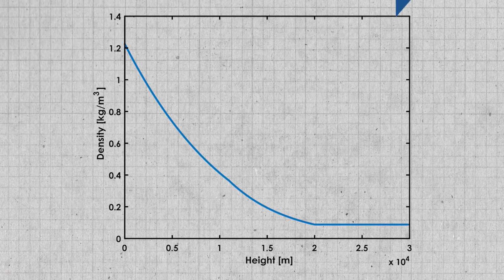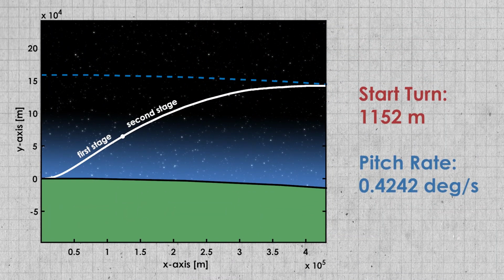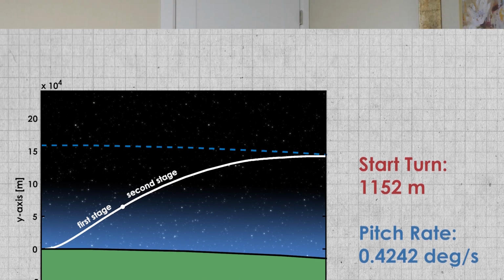How Do You Optimize a Rocket's Trajectory?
Today I'm trying to optimize a launch trajectory (aka Gravity Turn). I build a somewhat realistic simulation of a rocket launch they try out thousands of possible gravity turns, may the best turn win!

Unfortunately, this ended up being more complicated than I expected, you have to consider aerodynamics at supersonic speeds and different angles of attack, the curvature of the earth, the changing mass of the rocket during burns and staging, and, of course, you need a turning strategy to optimize. While I didn't do a great job, I almost got the Saturn 1B to orbit which I consider an absolute win!